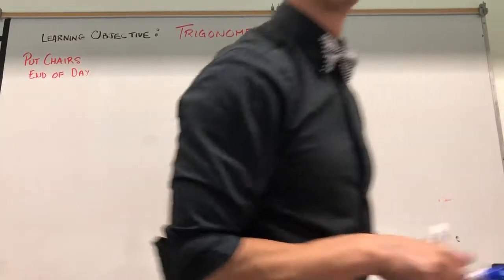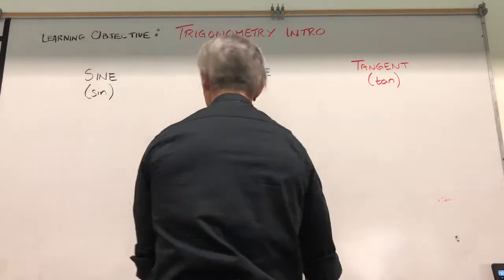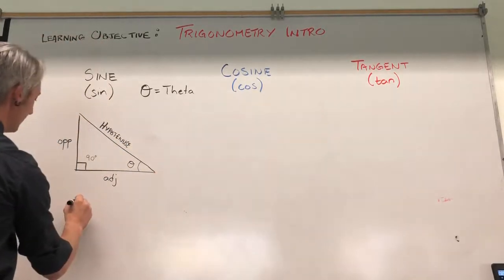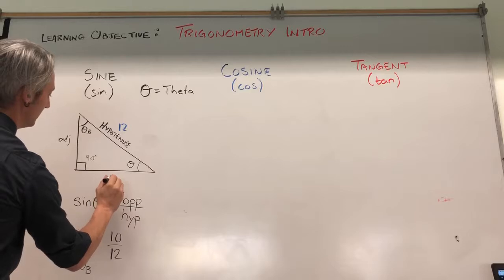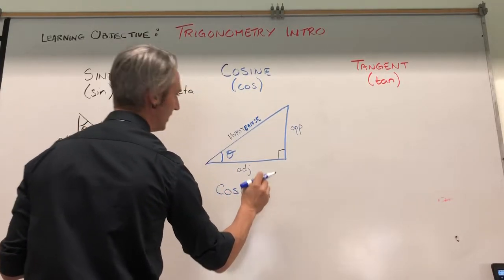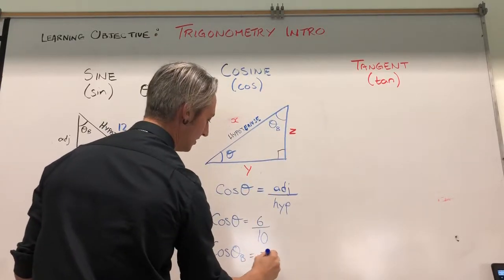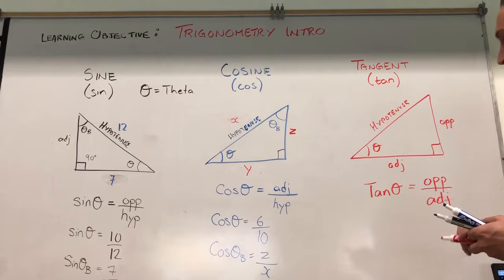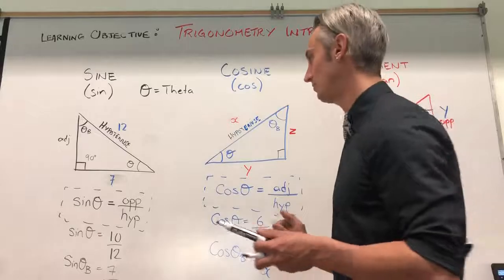Mr. Nelson - Intro to the Trig Ratios